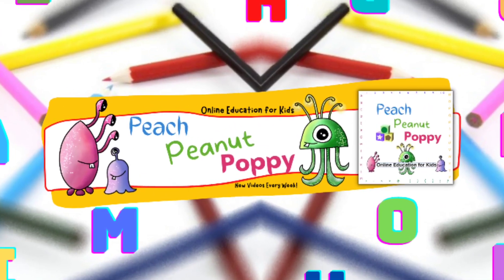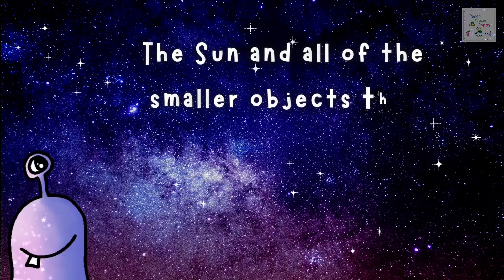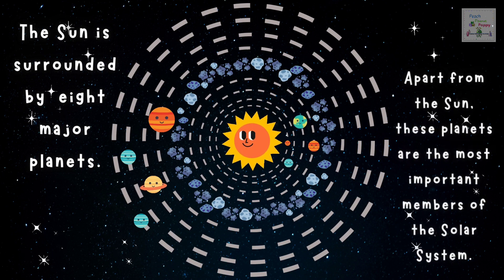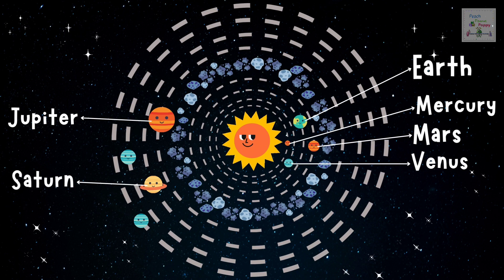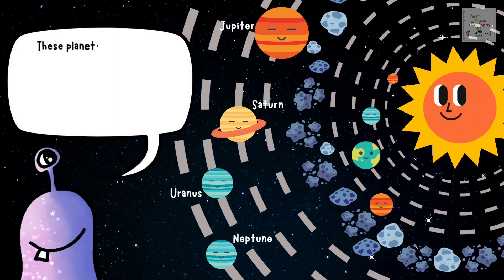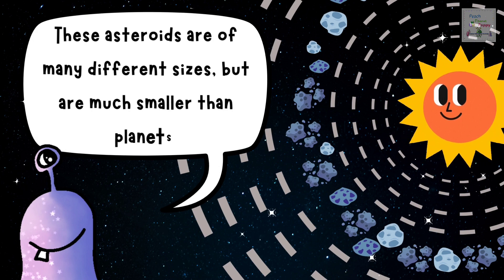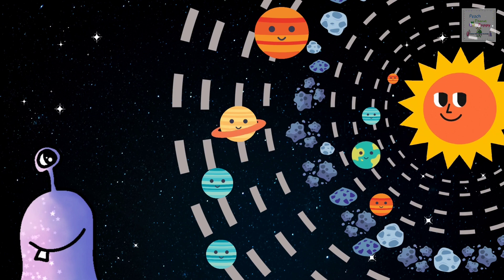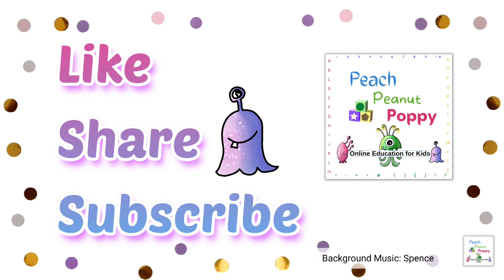Planets for Kids | Our Solar System | Planets Name in English | Science for Kids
About This Video: (Class III Science Ep 1 Part I)
With this fun video, kids can :
1) Learn about the Solar System
2) Learn about the Planets of the Solar System
3) Learn the Planets names
4) Learn more about the different members of the solar system.
5) Learn about natural satellite/moon and asteroid belt.

Happy Learning!💚😊

Love,
Peach, Peanut, Poppy